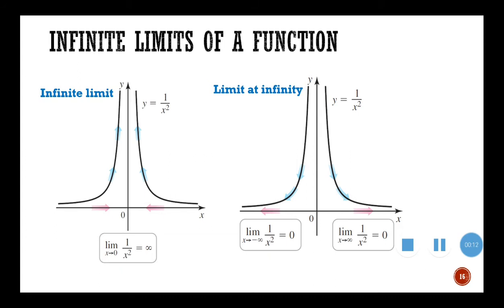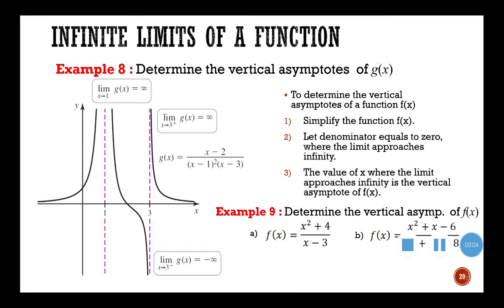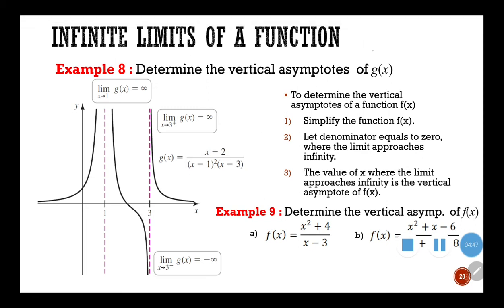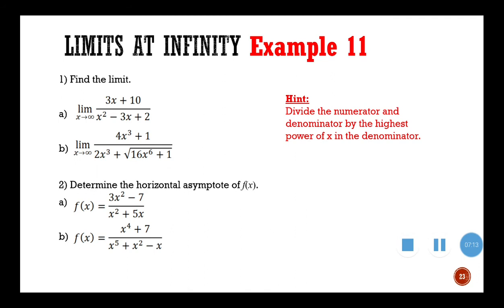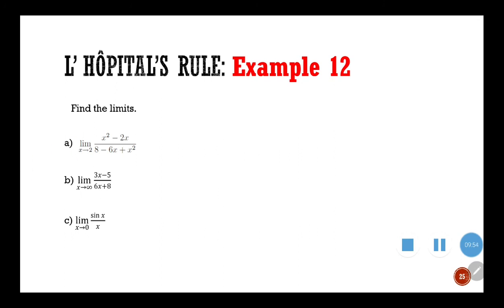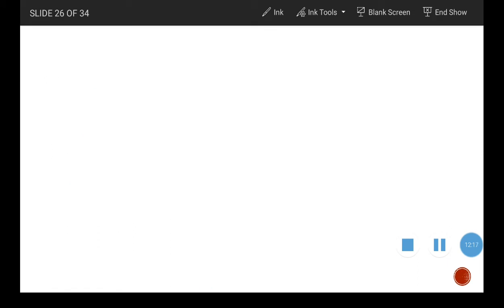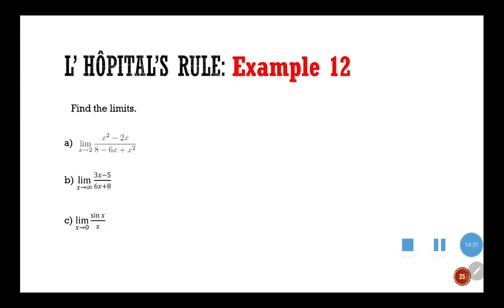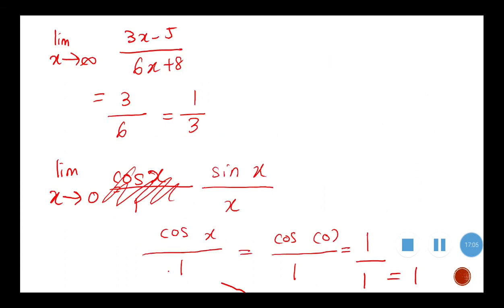Chapter 2.2: Infinite limit,Limit at inifinity and L'Hopital rule